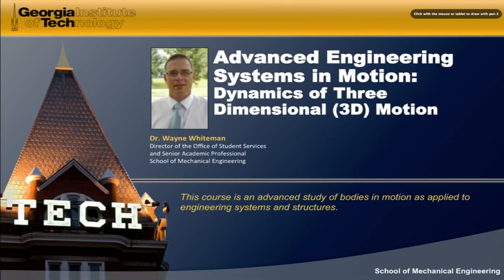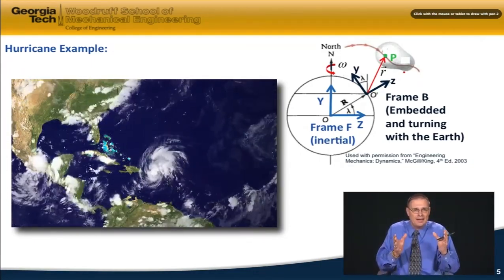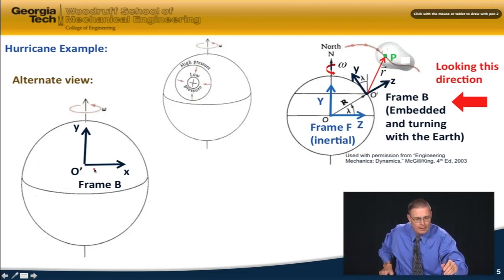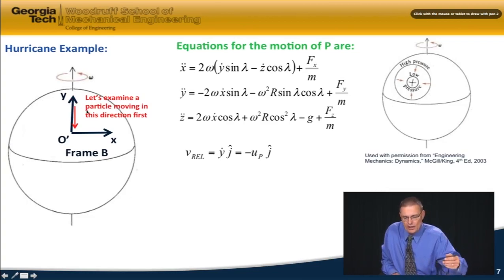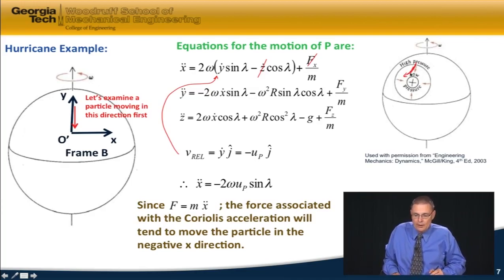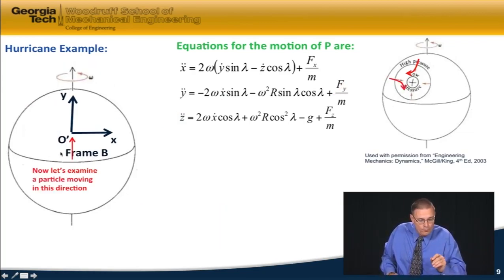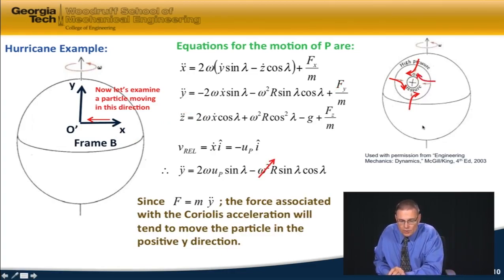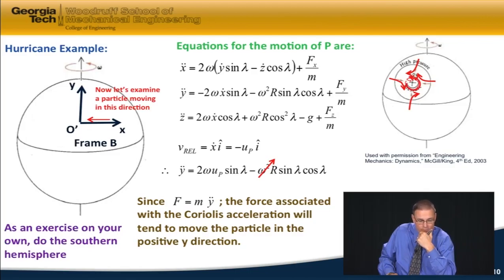Hurricane Rotations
Why do hurricanes rotate clockwise or counterclockwise depending on Northern or Southern Hemisphere?